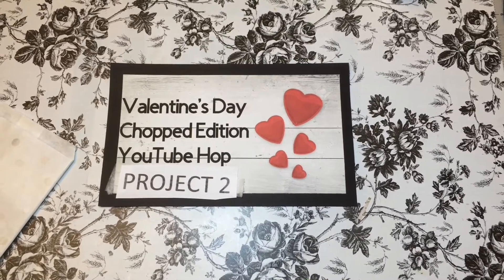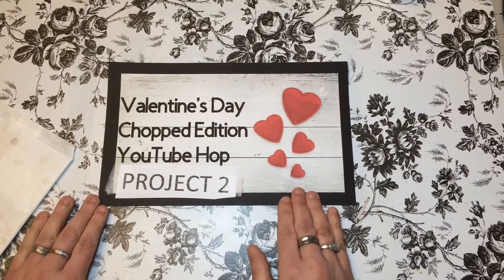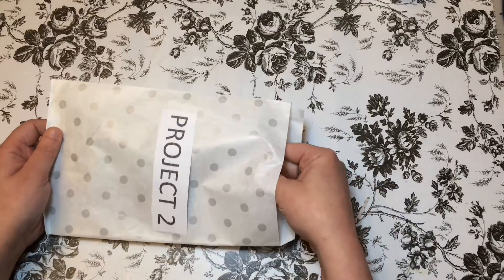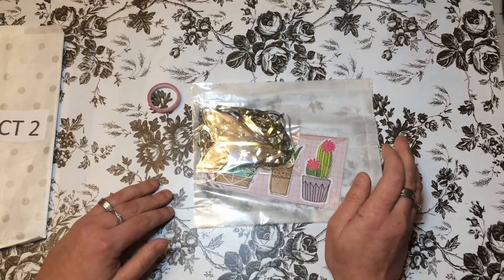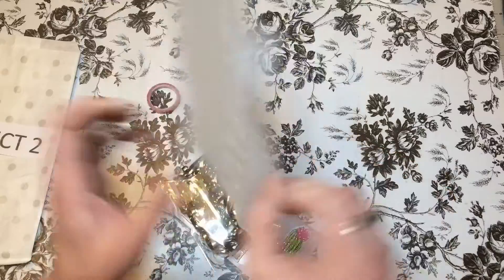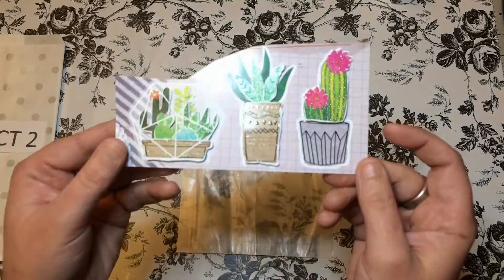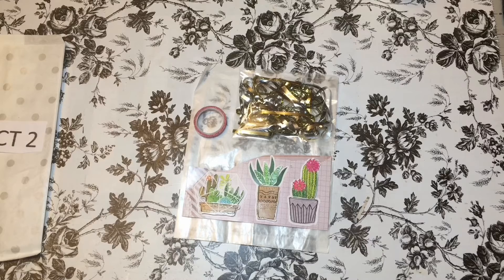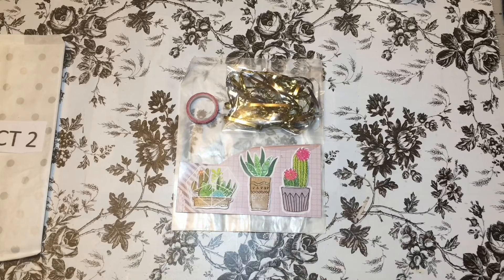Valentine’s Day YouTube hop “Chopped Edition” Project 2 reaction.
Ep. 49